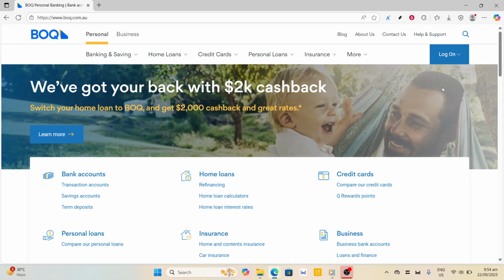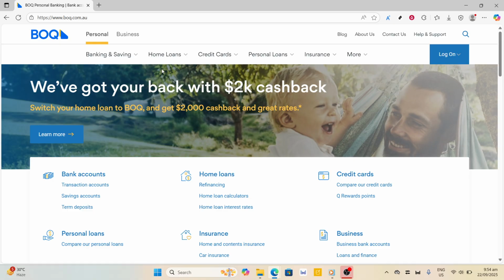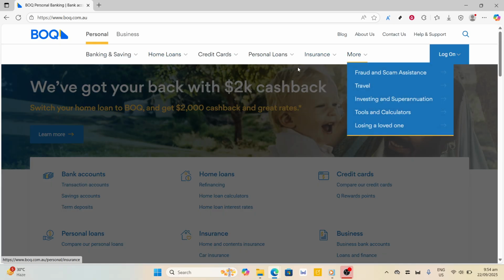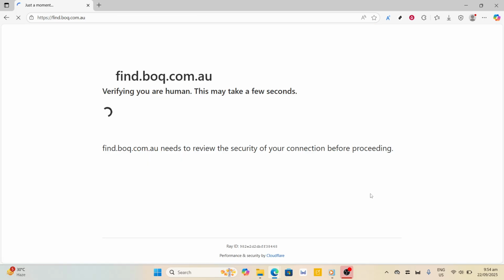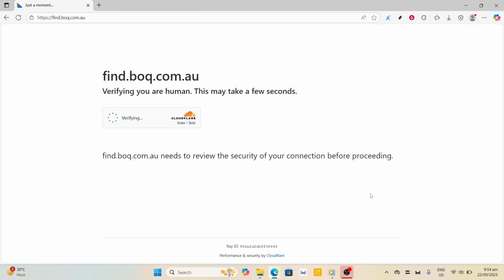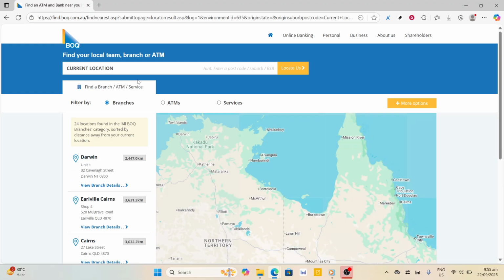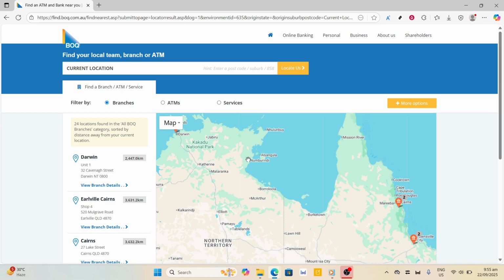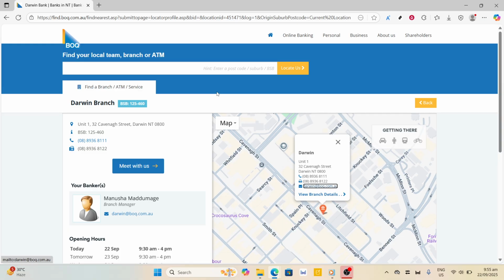How To Find Bank Of Queensland App Branches & ATMs Near You (Step by Step)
🏦 Looking for Bank of Queensland branches or ATMs near you? Follow this step-by-step guide to quickly locate nearby Bank of Queensland locations using their app! 📍💡